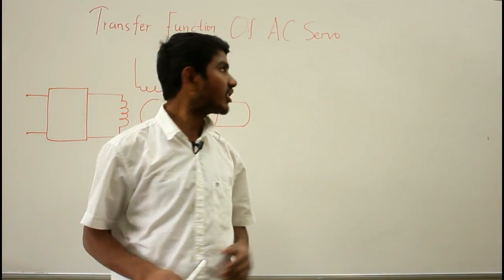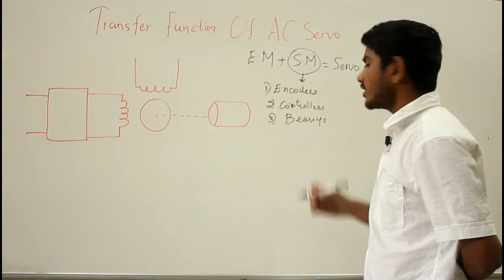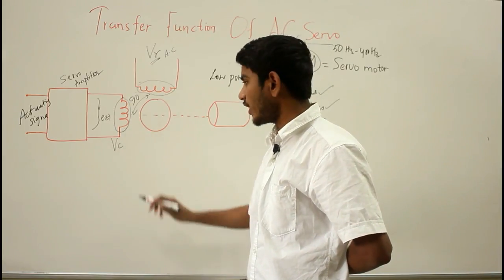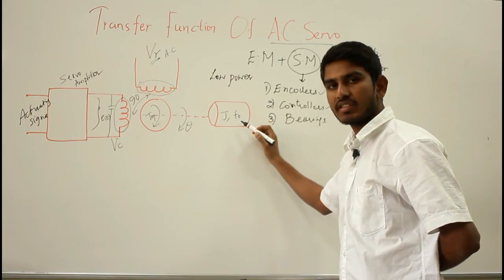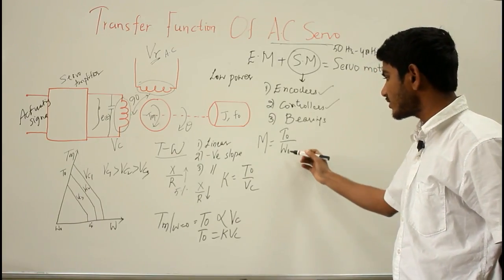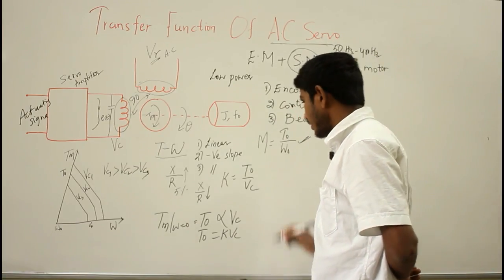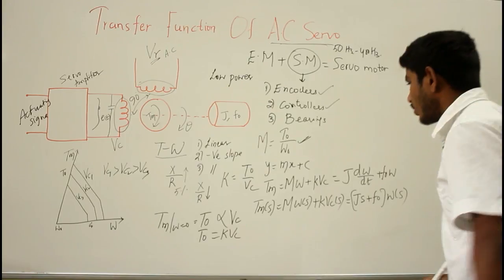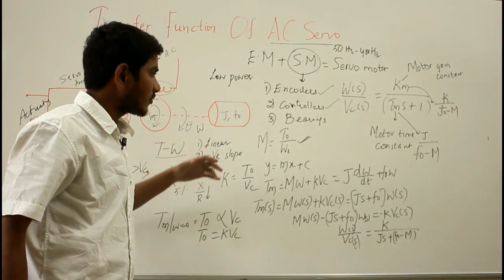Transfer Function of AC Servomotor (Use Speakers)